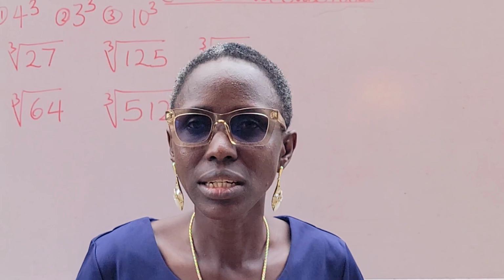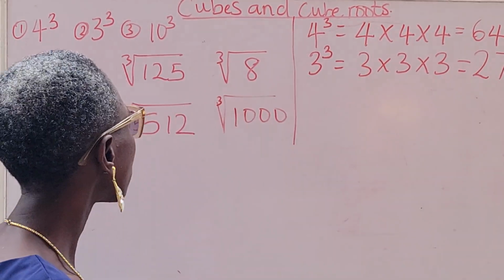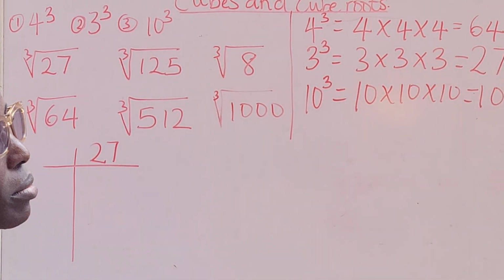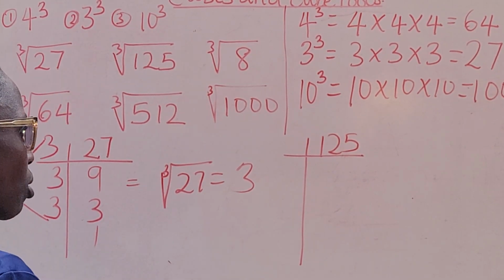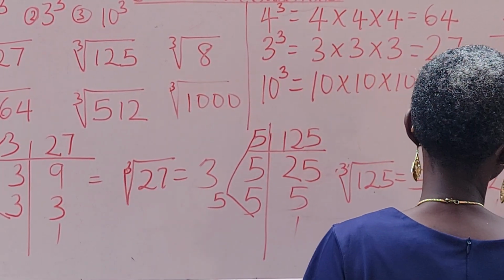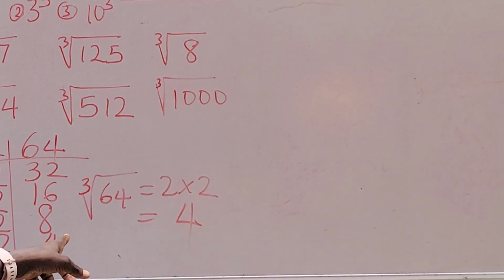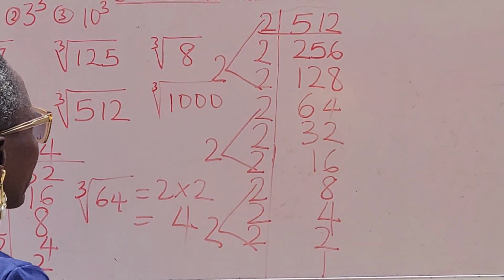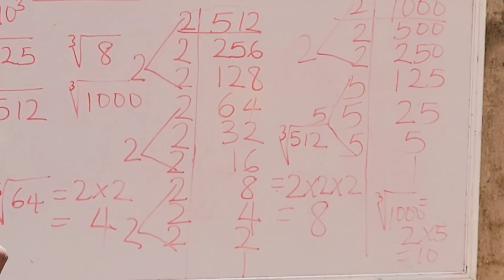Cubes and cube roots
Cubes and Cube root @geniuskiddies679